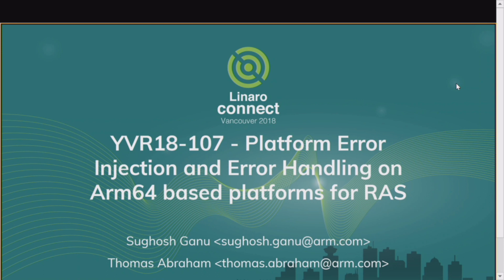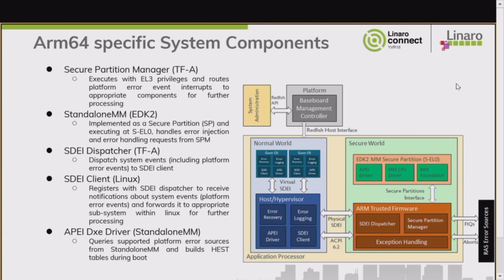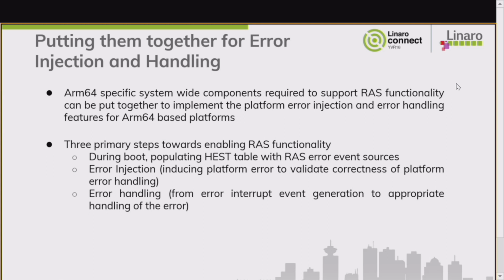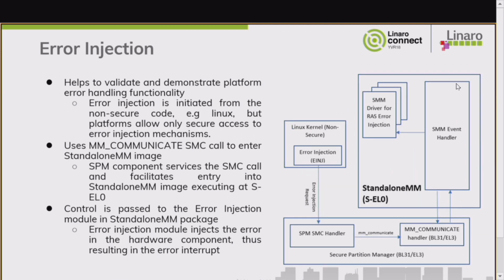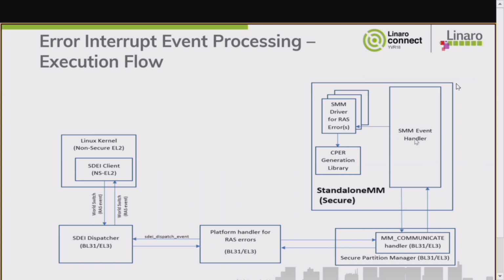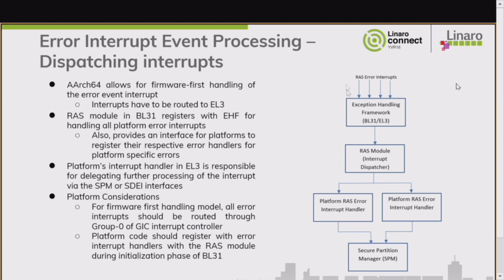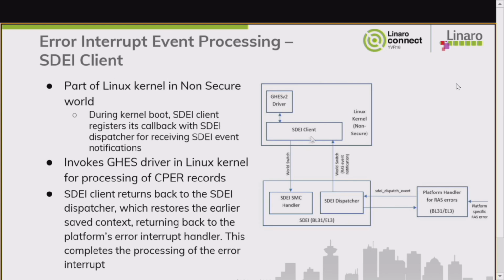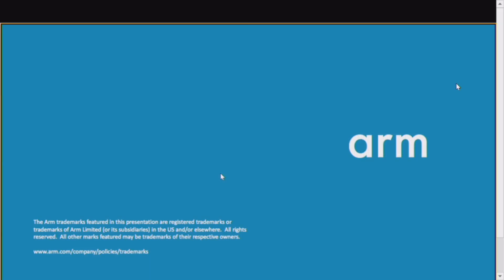YVR18-107:RAS Error Injection and Error Handling on Arm64 based platforms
[To be rescheduled] Significant progress has been made in various software components such are SDEI, SPM, StandaloneMM and APEI driver that are required to put together support for RAS error injection and error handling on enterprise platforms. This proposal for presentation takes a deep dive on the technical details of integrating these components to create an end-to-end RAS solution with emphasis on details about error injection, firmware-first error handling methodology, CPER record creation and notifying linux using SDEI interface about the RAS events for further processing. Arm’s SGI-575 FVP platform is the first to create this solution and audience can gain insights into the technical details and challenges of enabling this solution for other platforms.